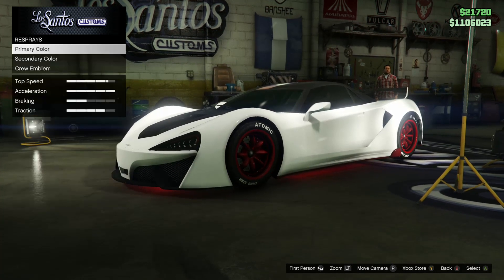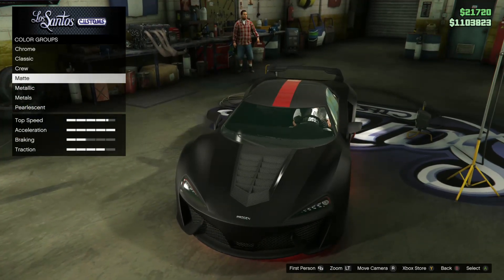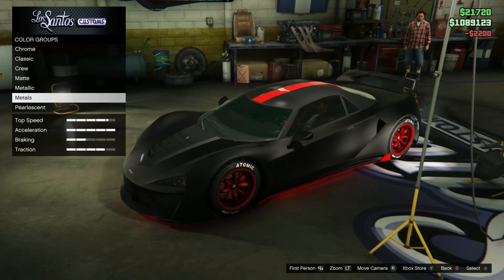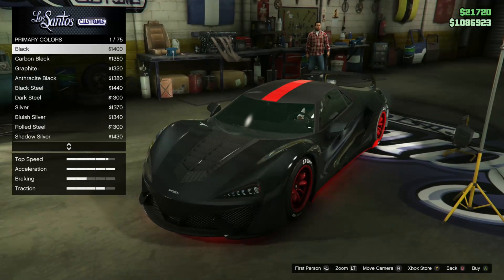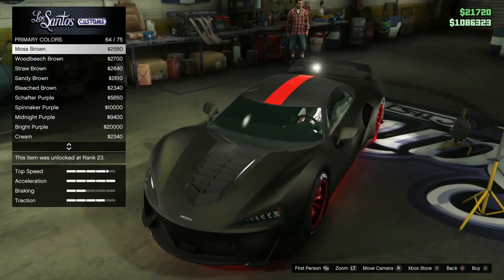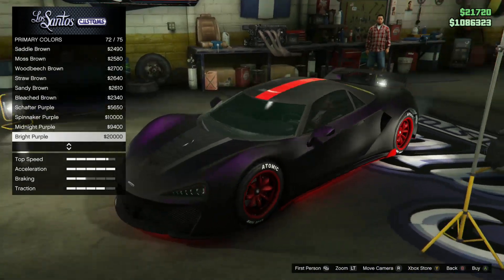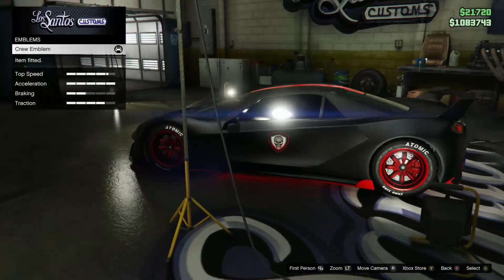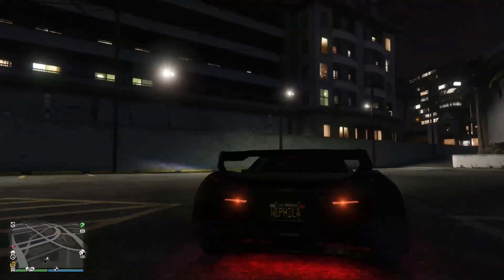How to get the Matt with Pearlescent paintjob